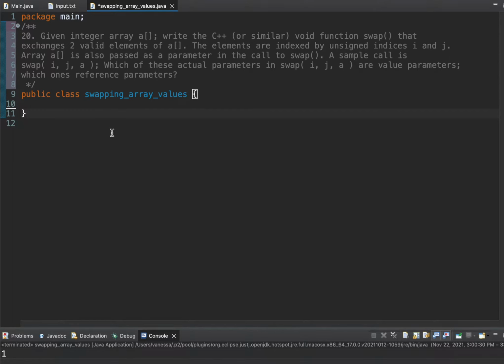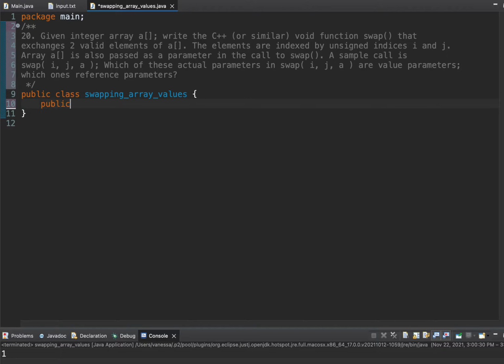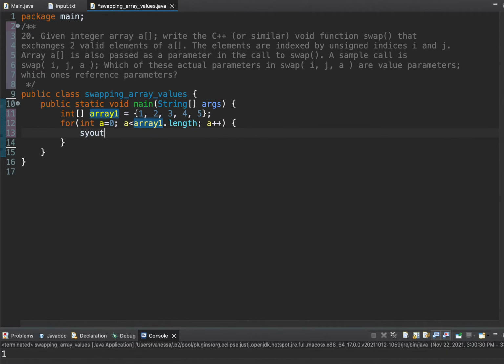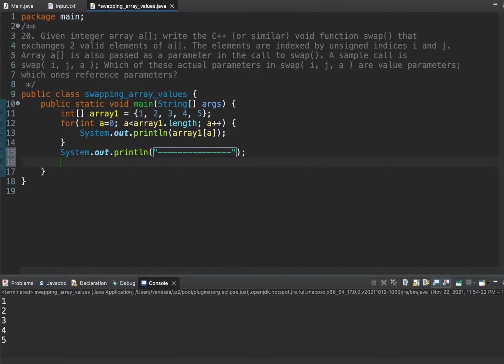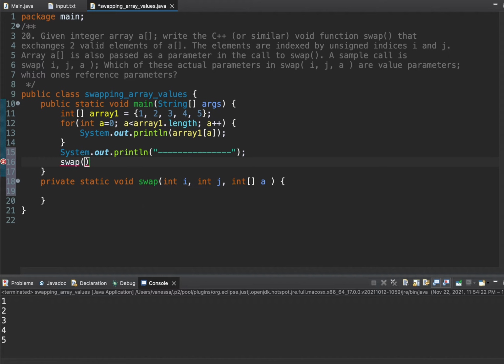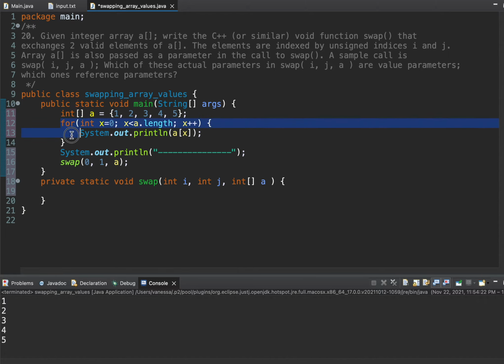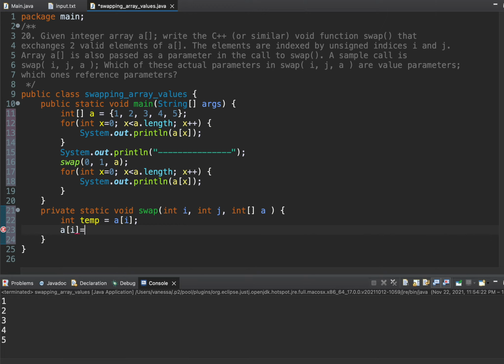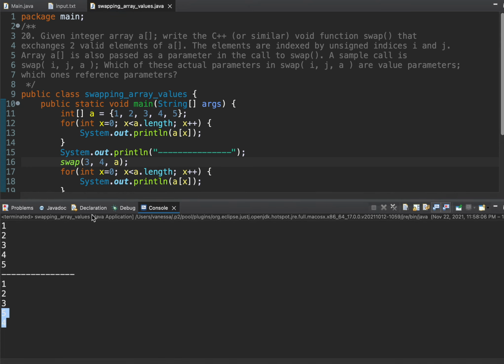Given integer array a[]; write the void function swap() that exchanges 2 val...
More Math!